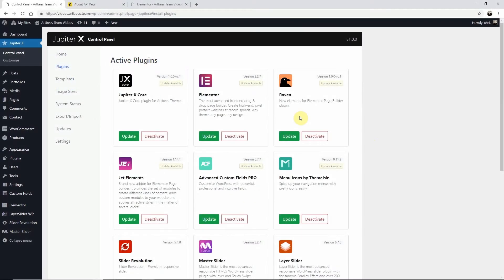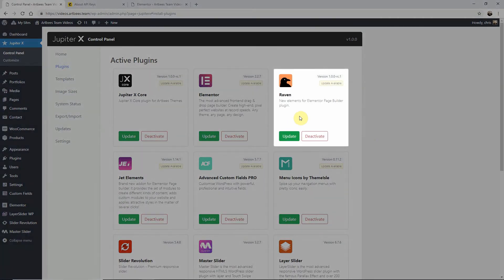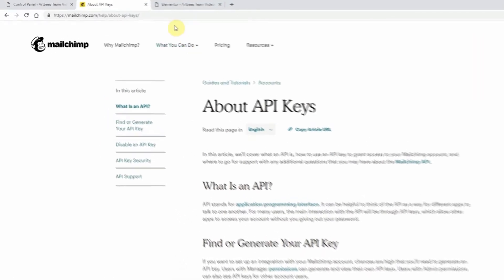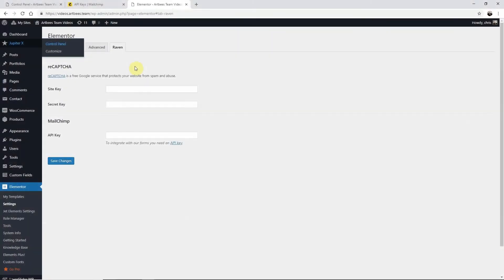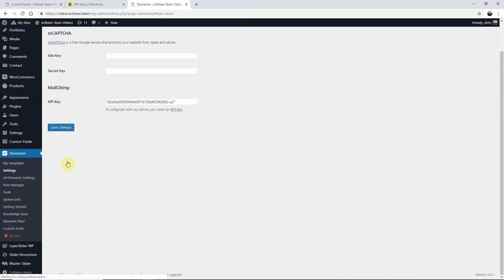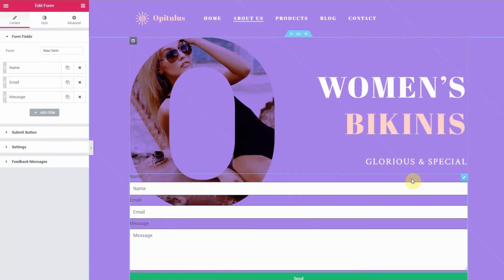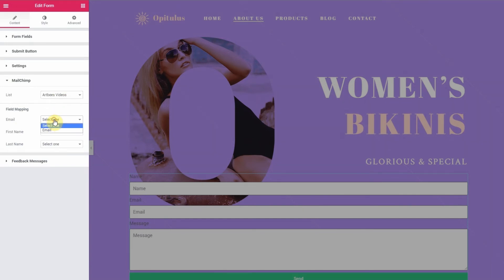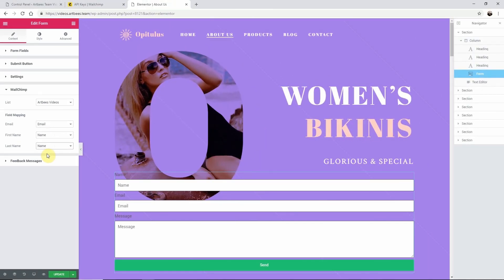Adding Mailchimp to the Form element in Jupiter X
In this Artbees video tutorial Chris shows how to connect a form to Mailchimp in Elementor page builder using a Form widget.

- Generating Mailchimp API key - 0:40
- Adding API key to a site - 0:57
- Adding Mailchimp to the form - 1:17